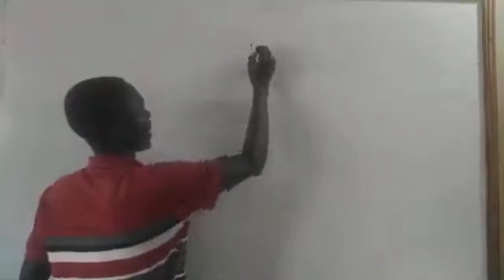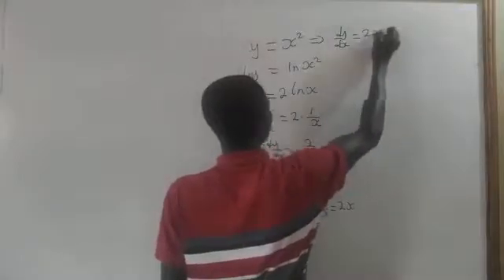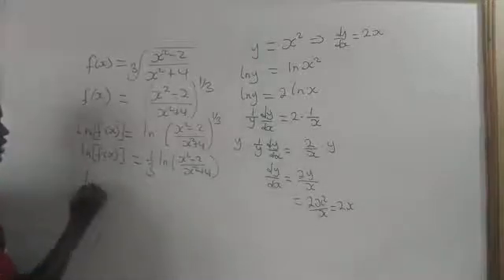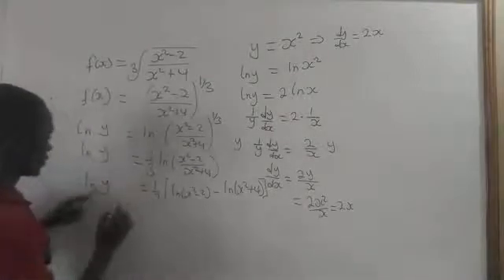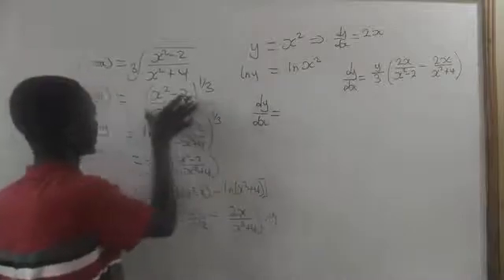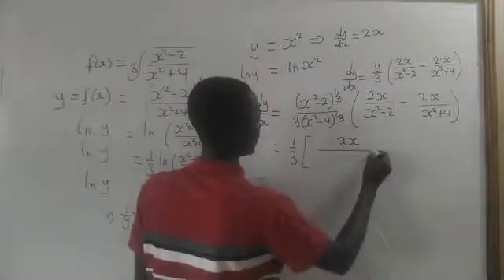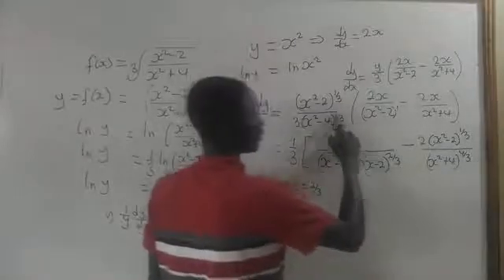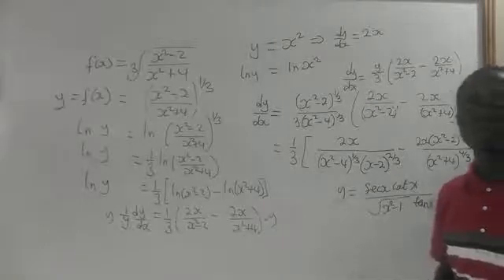When to use natural Logarithm for differentiation. Differentiate ((x²-2)/(x²+4))^⅓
Differentiate ((x²-2)/(x²+4))^⅓
When to differentiate using natural Logarithm